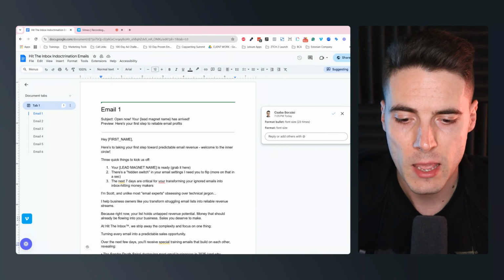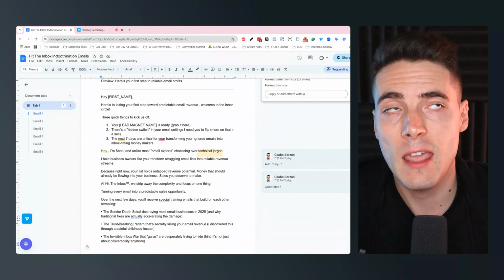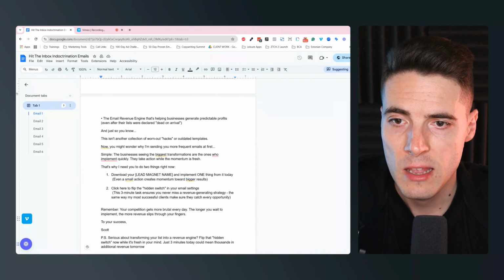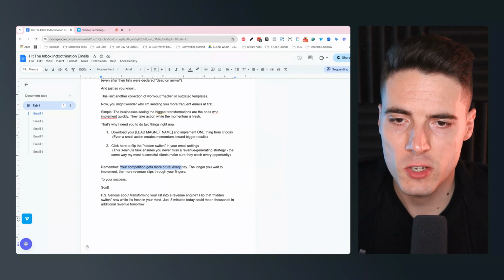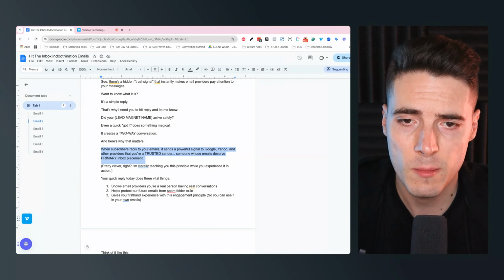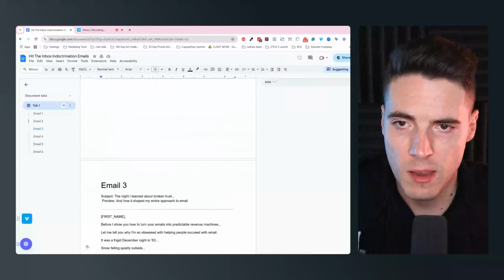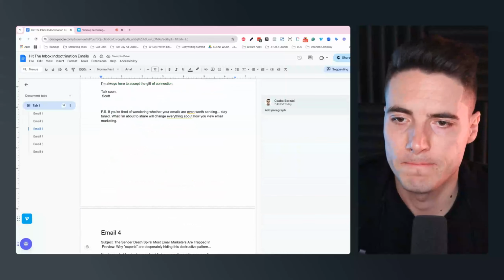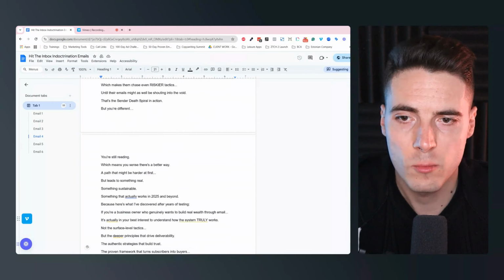Welcome Email Sequence Critique – Watch Me Fix a Real One Before Subscribers See It (Live)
Watch me critique a real welcome email sequence in real time – line by line, with the fixes I'd make before a new subscriber ever sees it.

FREE: Rapid Lead Activator – my free book on turning brand-new leads into buyers in days, not months (comes with the Rapid Lead Assistant AI tool)

// NEXT STEP
Ignite & Sell – an email launch system for fast revenue from a list that has gone quiet